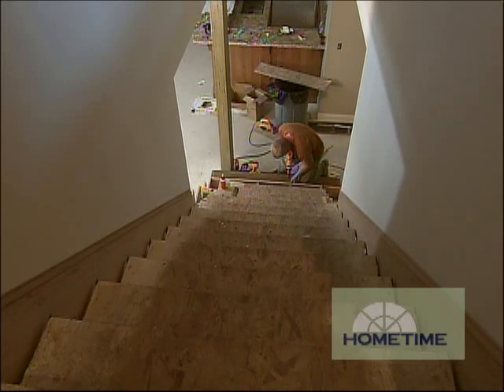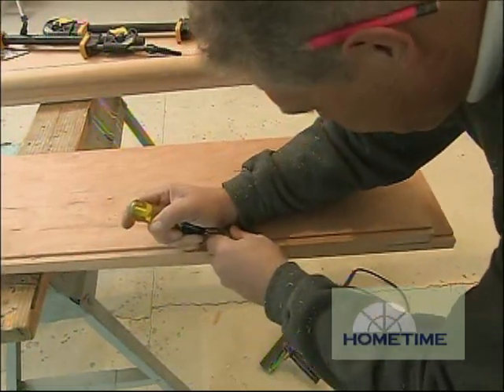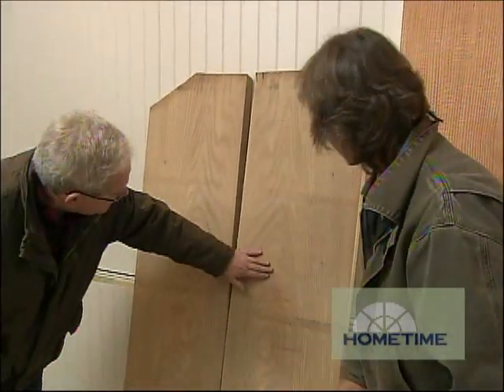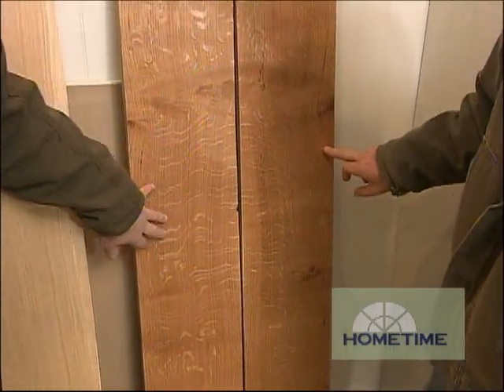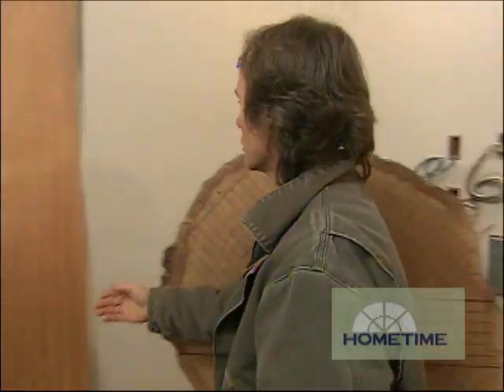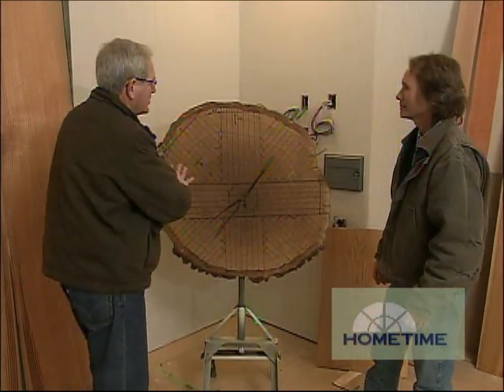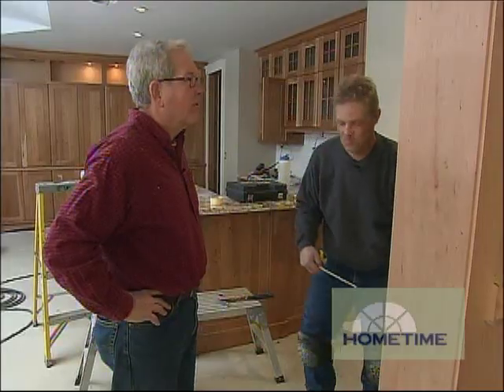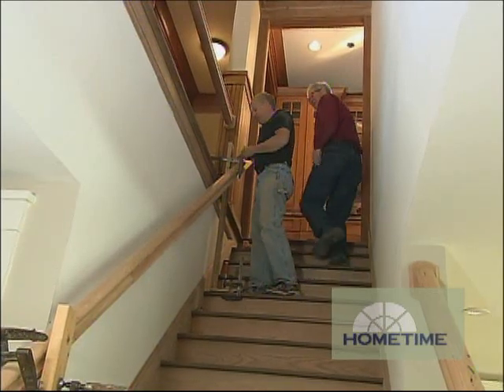How Wide-Format Boards Are Cut and Installed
With the stairs progressing for the Stone Cottage lower level, here's how we're putting the decorative column together at the bottom and how the sawyer produces the wide-format boards needed for that ...